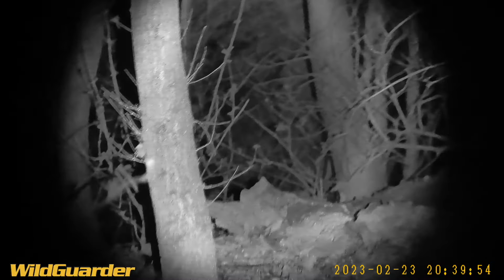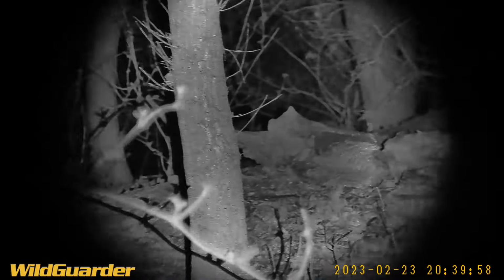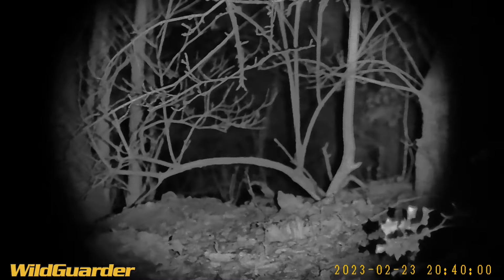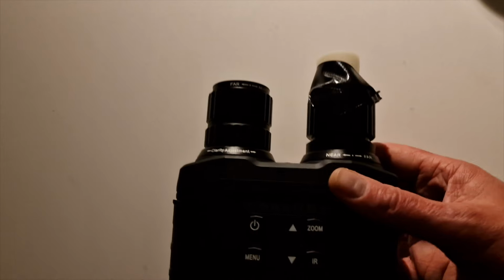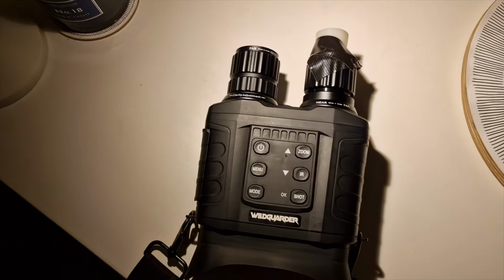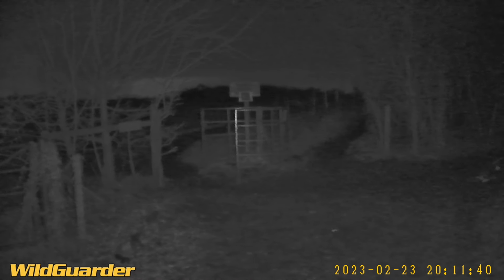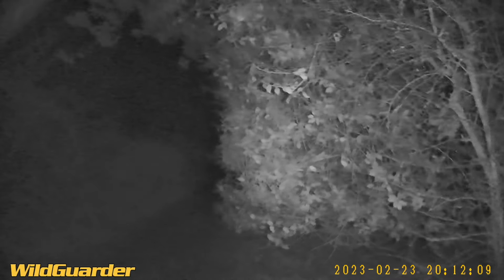IS BUDGET NIGHTVISION ANY GOOD?? | WildGuarder OWLER1 Night Vision Binoculars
Is budget nightvision worth it? I test the Wildguarder Owler 1 Nightvision Binoculars. Are they any good.

WCP30